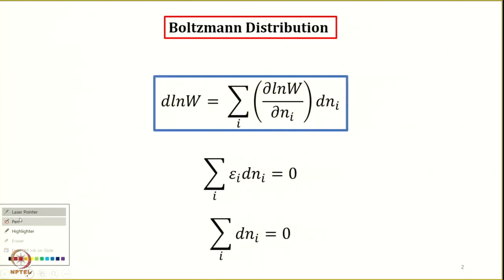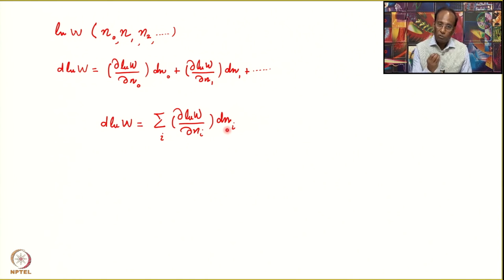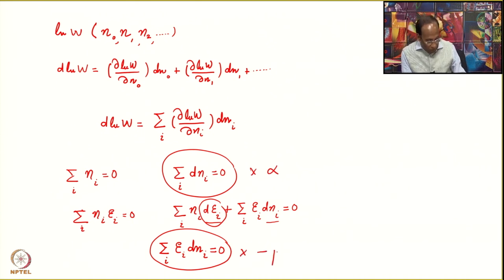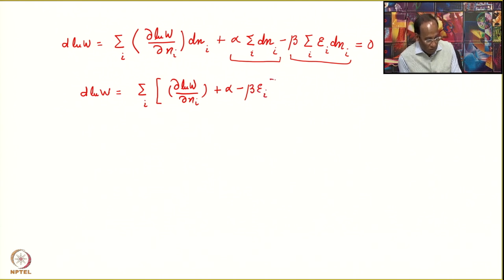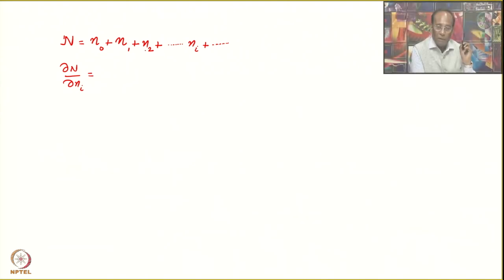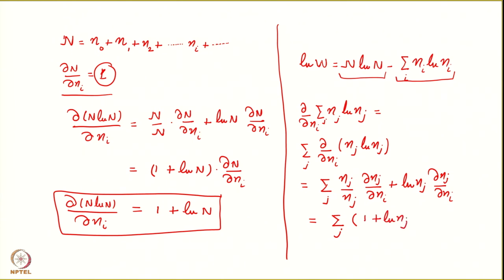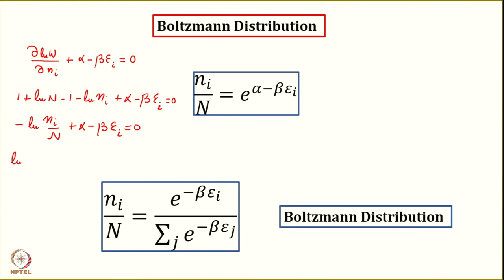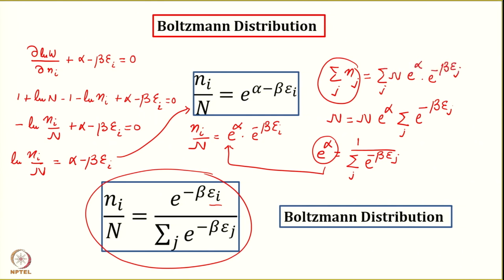Boltzmann Distribution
Subject: Chemistry